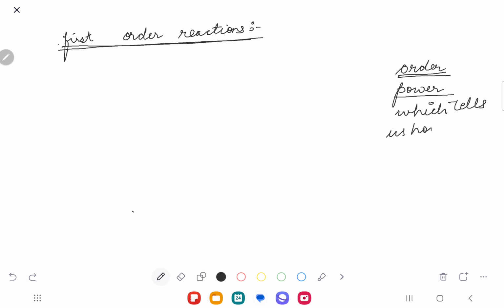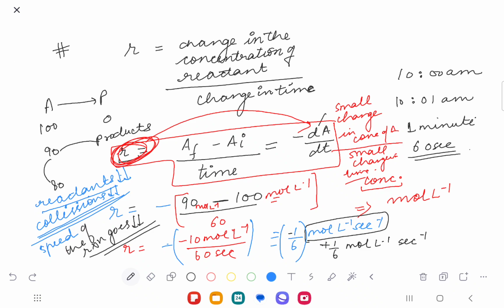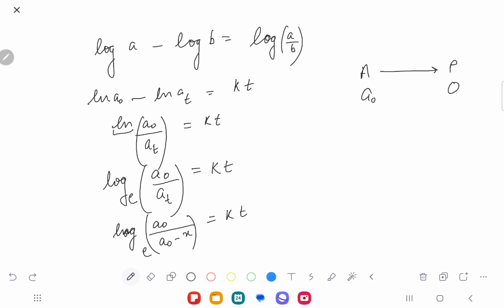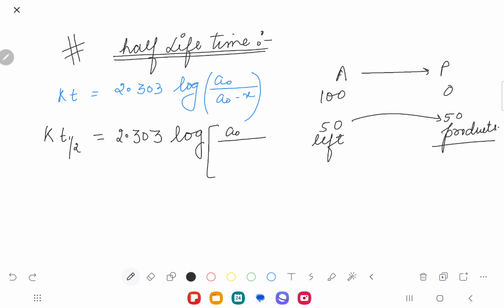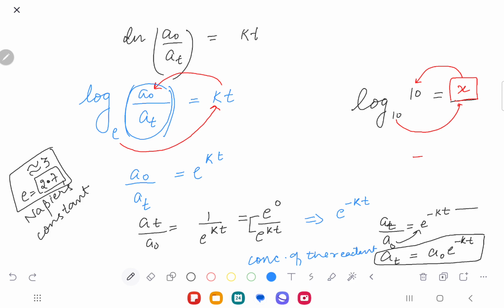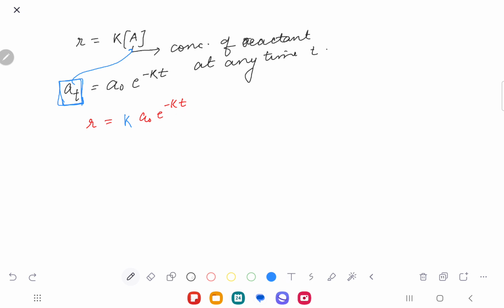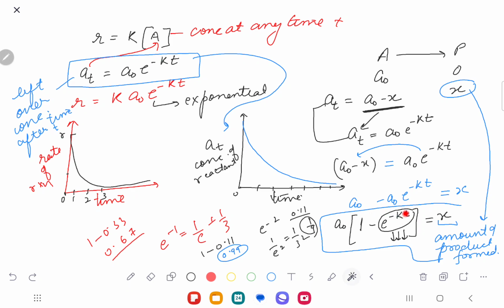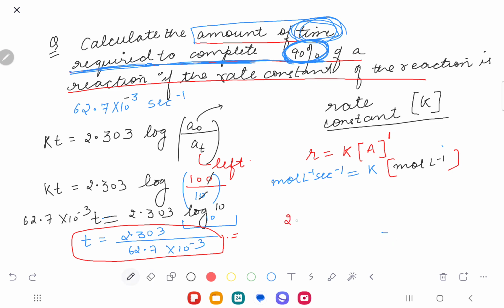CHEMICAL KINETICS | FIRST ORDER REACTIONS DERIVATION AND EXPLANATION | CLASS 11th.